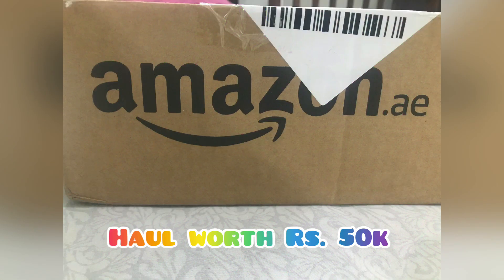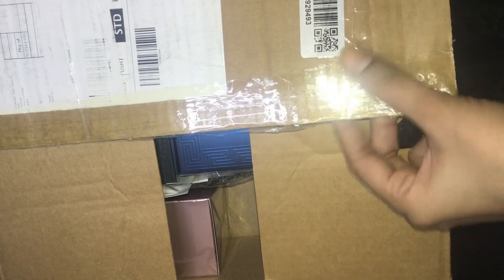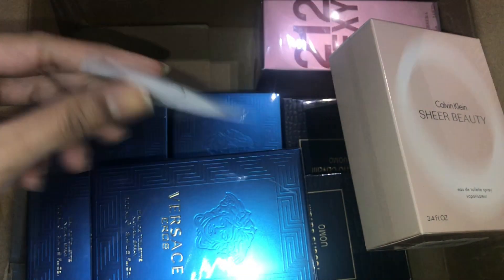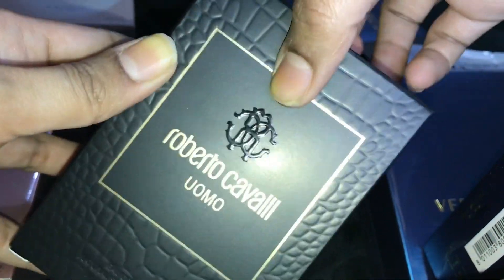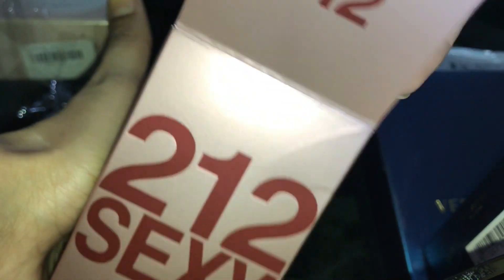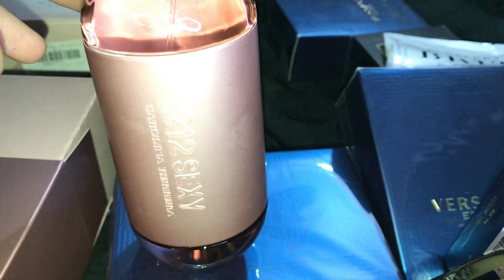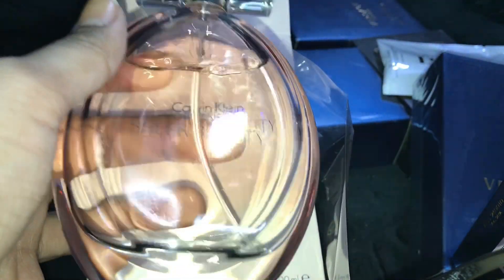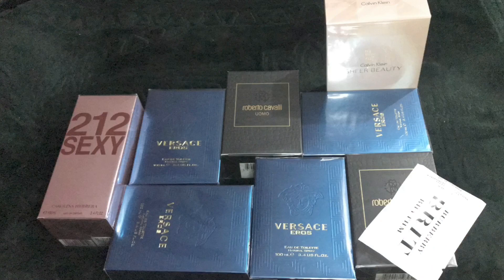Amazon haul worth 50k | Versace, Roberto Cavalli, Carolina Harera, Calvin klein | Perfume haul 2020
Check out this perfume haul that cost 50k and worth it!
All the perfumes including
*Eros by Versace
*Uomo by Roberto Cavalli
*212 sexy by Carolina Harera
*sheer beauty by Calvin Klein
 And they are outstanding ❤️

So u won’t gonna mis any updates from allfallrecipesandvlogs

Musician: @iksonmusic

Music credit
Musician: @iksonmusic